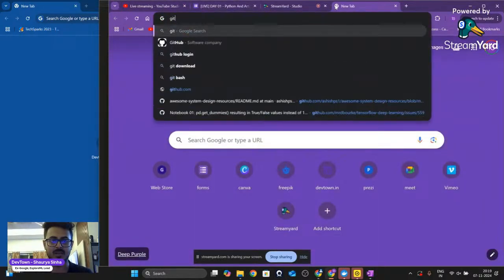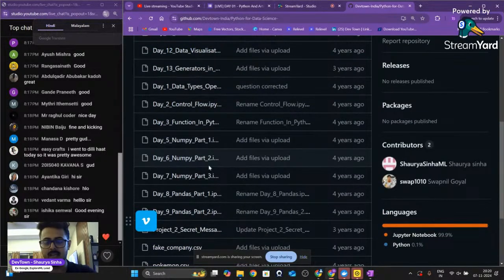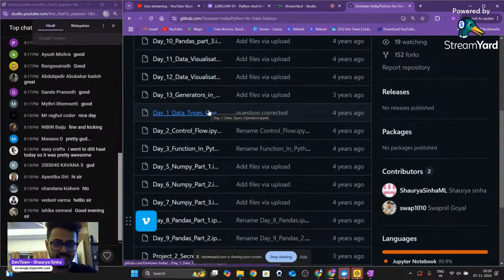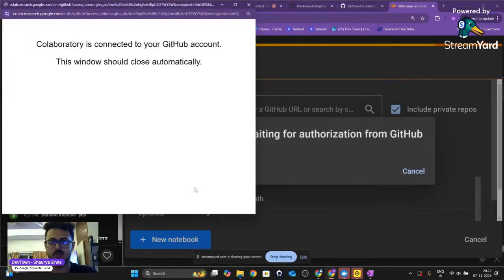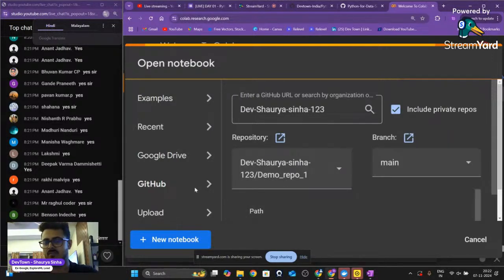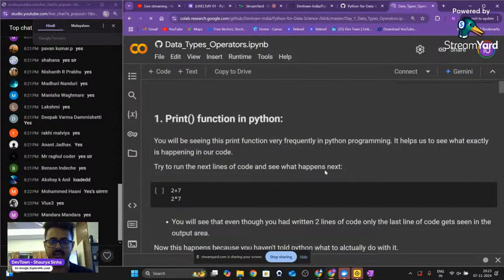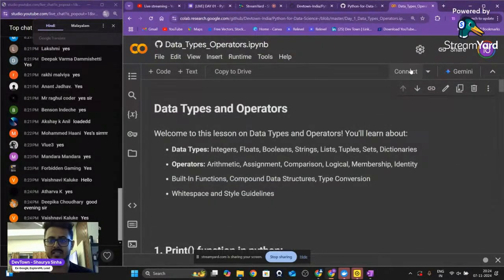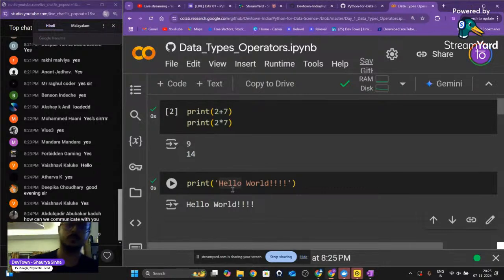[LIVE] DAY 02 - Python And Artificial Intelligence | COMPLETE in 7 - Days